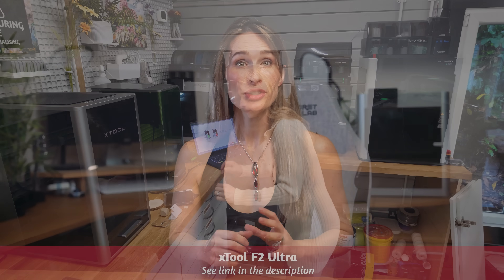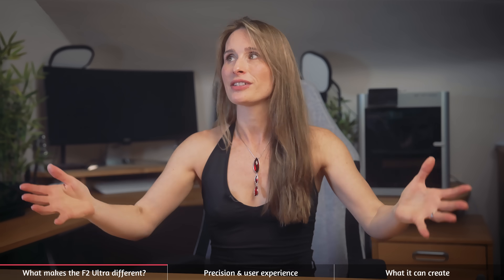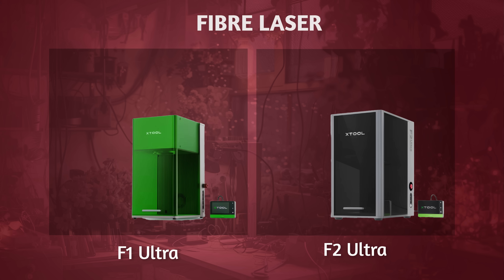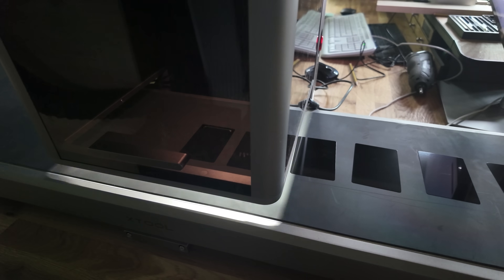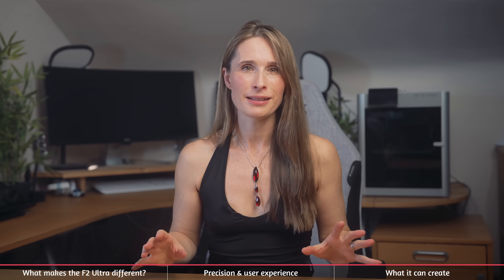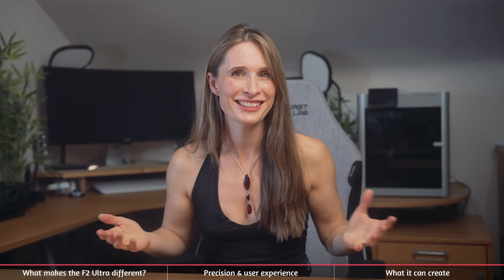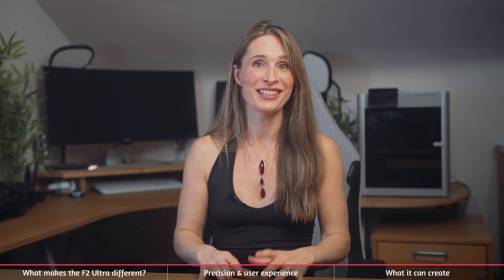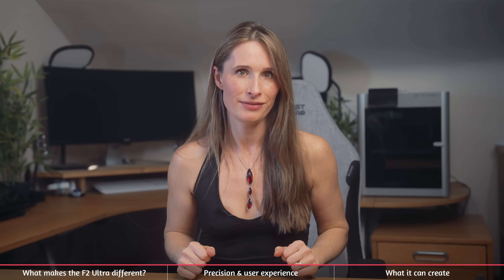Crafting with the xTool F2 Ultra | Metal, Wood, Slate & More (Review + Project)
Join me in my lair as I put the xTool F2 Ultra through its paces. This flagship laser combines a 60W MOPA fibre with a 40W diode, delivering extreme speed, versatility and detail across metal, wood, slate, fabric and more. From colour engraving stainless steel to carving slate and cutting thick ply, the F2 Ultra feels like a factory in a square foot of space. In this review I’ll cover its key features, show real projects and share who it’s really for — hobbyists, makers, or small businesses.

⏱️ HIGHLIGHTS
00:00 - Intro
01:06 - What makes the F2 Ultra different?
05:14 - Precision & user experience
08:34 - What it can create
14:46 - Outro

⚡ Thanks to xTool for letting me test the F2 Ultra and all their innovative products!

••• Follow me on your favourite Social Media! •••

Your support fuels the madness and keeps the projects coming!